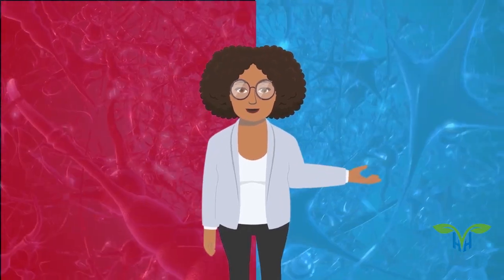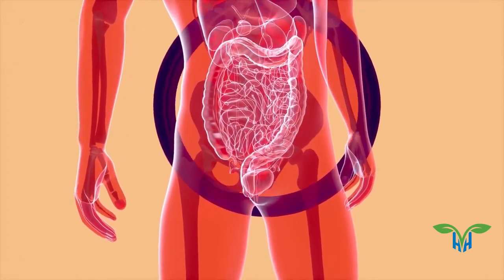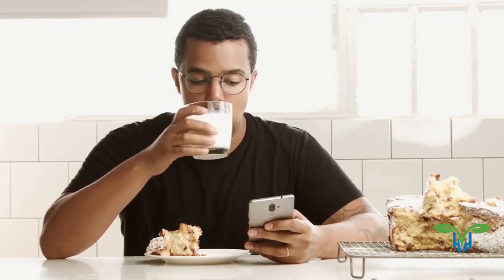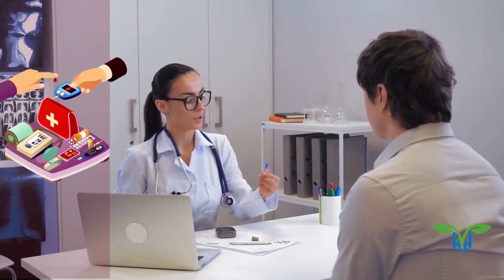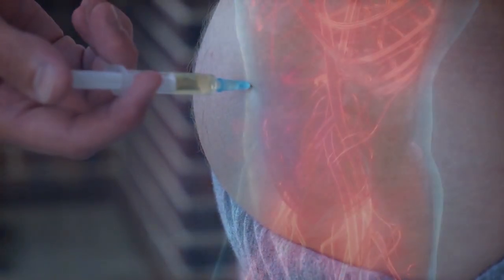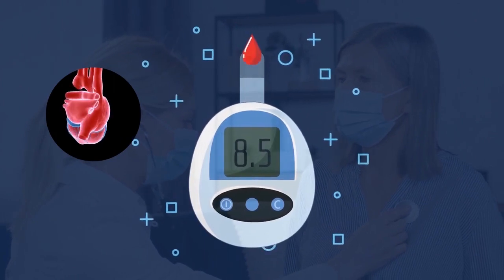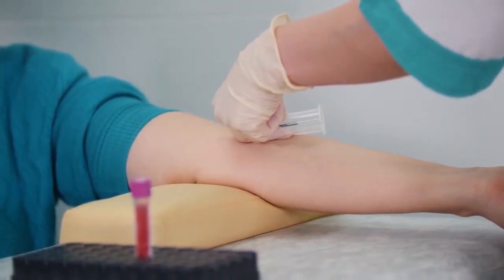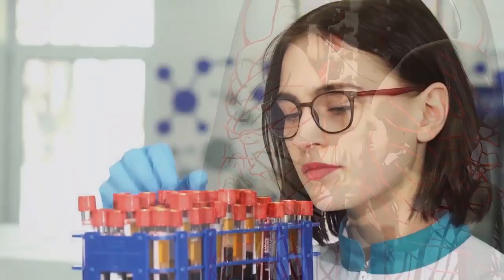What Is The Difference Between Type 1 And Type 2 Diabetes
In this video, we are going to explain the main difference between type 1 diabetes and type 2 diabetes, the causes of this disease, the factors that exist, and the risks of this patient.